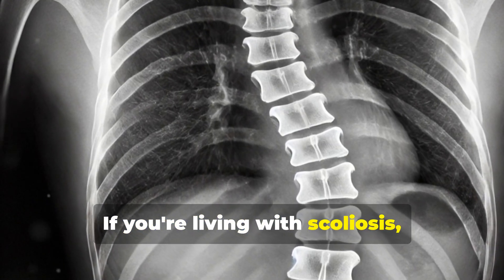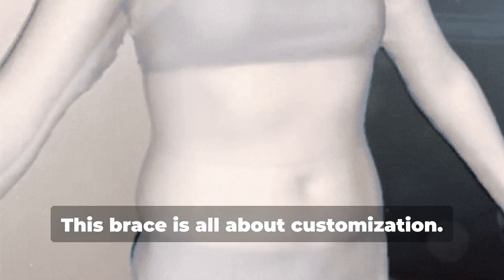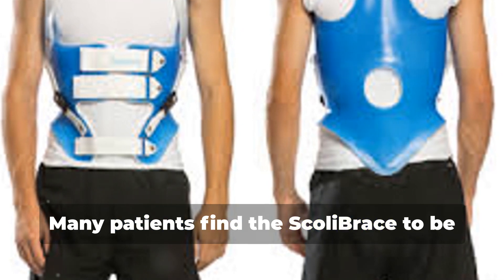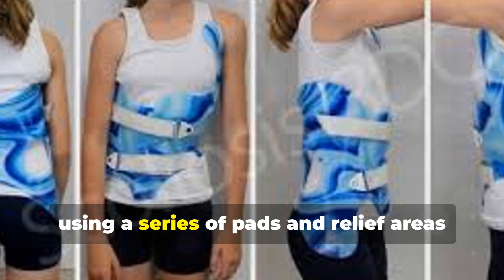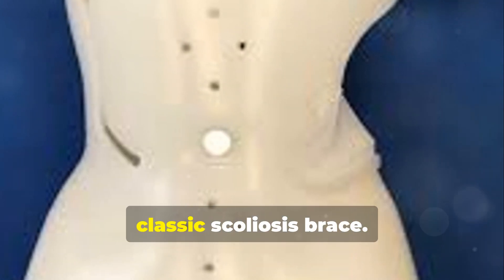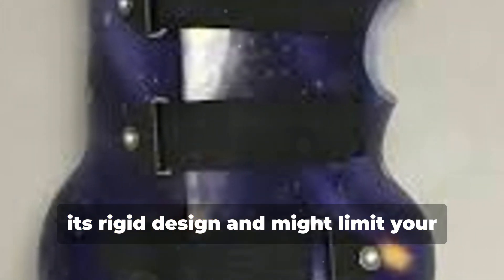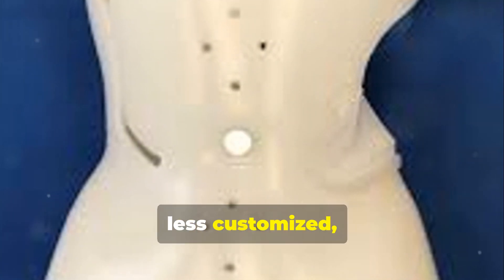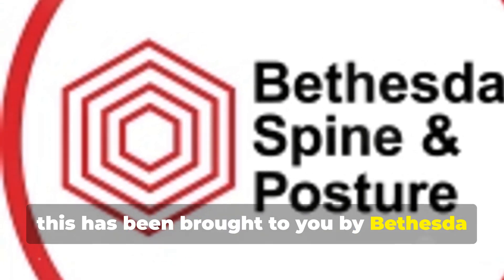3D ScoliBrace vs Chêneau vs Boston Brace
The 3D ScoliBrace, Chêneau, and Boston brace are all used to manage scoliosis, but they differ in design and approach:

3D ScoliBrace:

 • Customization: It uses advanced 3D imaging technology to create a fully customized brace for each patient’s specific spinal curve. This allows for precise adjustments that work in three dimensions (front, side, and rotational).
 • Functionality: The goal is to overcorrect the curve by applying pressure on the outside of the curve while allowing room for the spine to move in the opposite direction.
 • Comfort: It’s designed to fit more comfortably compared to traditional braces, and many patients report that it allows more mobility.
 • Aesthetic: It often appears sleeker and more form-fitting, which can be important for teens concerned about the visibility of the brace under clothing.

Chêneau Brace:

 • Customization: Like the ScoliBrace, the Chêneau brace is also custom-made, often using CAD/CAM technology. It’s designed based on the principles of corrective movements and focuses on three-dimensional correction.
 • Functionality: It corrects the spinal curve using a series of pads and relief areas that encourage the spine to move into a more corrected position.
 • Comfort: Though also customizable, the Chêneau brace can be bulkier, but the level of comfort varies by individual.
 • Aesthetic: It’s often bulkier than the ScoliBrace, but newer models are working toward a more form-fitting design.

Boston Brace:

 • Customization: The Boston brace is a more traditional, off-the-shelf brace that is semi-customized. The brace is often fitted to a mold, but the degree of customization is not as advanced as with the ScoliBrace or Chêneau brace.
 • Functionality: It primarily works by applying pressure to certain areas of the torso, focusing on correcting the lateral (side-to-side) curve but with less emphasis on 3D correction compared to newer braces.
 • Comfort: It can be less comfortable due to its rigid design and may limit mobility more than the other options.
 • Aesthetic: The Boston brace tends to be bulkier and more visible under clothing compared to the ScoliBrace.

Summary:

 • ScoliBrace is the most advanced in terms of customization and 3D correction, offering better aesthetics and potentially more comfort.
 • Chêneau is also highly customizable with 3D correction but may not always be as sleek as the ScoliBrace.
 • Boston brace is a traditional, widely used brace, but less customized and more rigid compared to the others.

For you, the ScoliBrace might offer more comfort and aesthetic appeal, especially with a 20-degree curve, but it’s always good to consult with your orthotist to find what works best for your body and treatment plan.